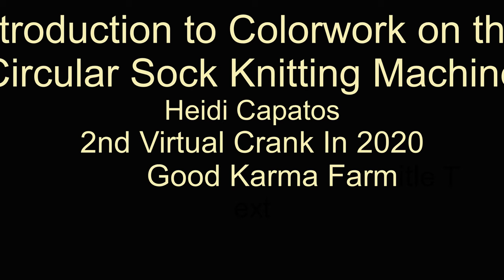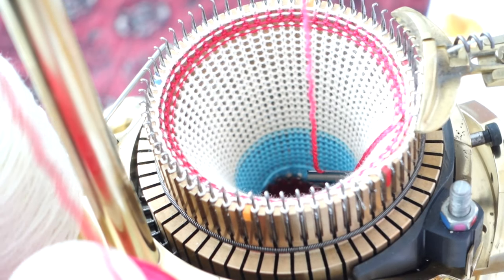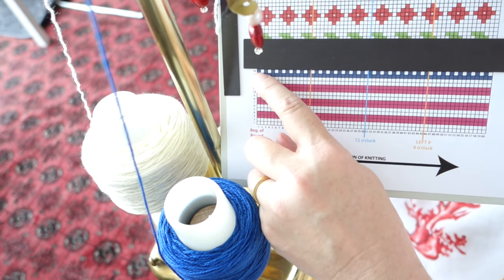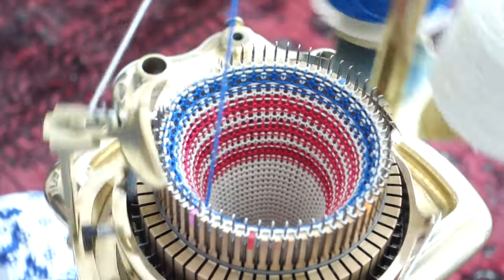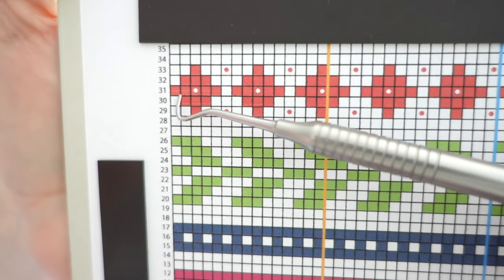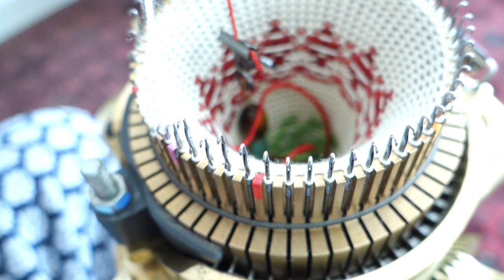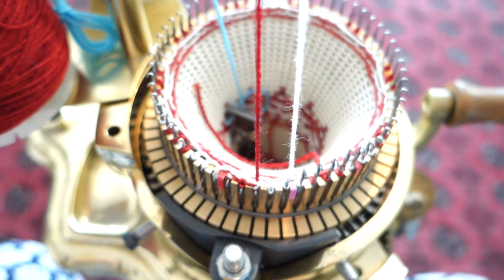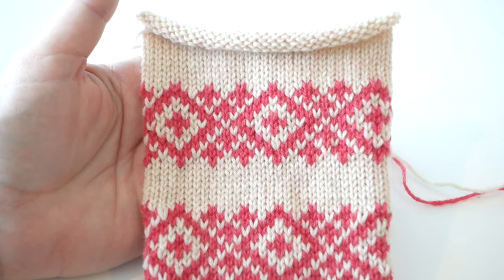Colorwork csm Virtual Crankin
This Video Tutorial will guide you through the various techniques used to create stranded or Fair Isle knitting on your circular sock machine, using a rotating Fair Isle mast.